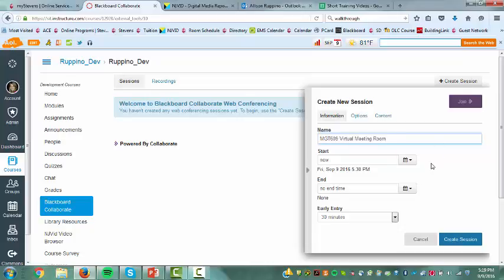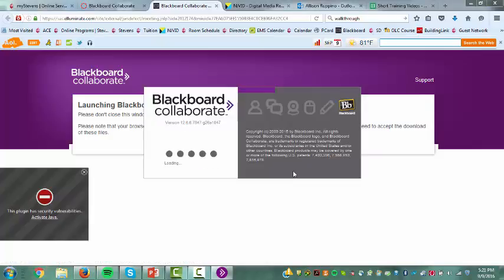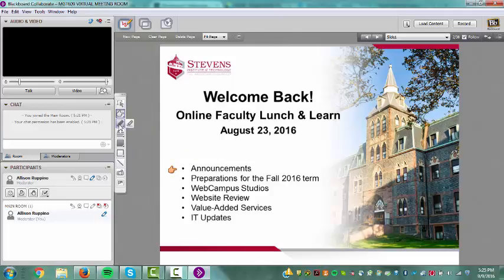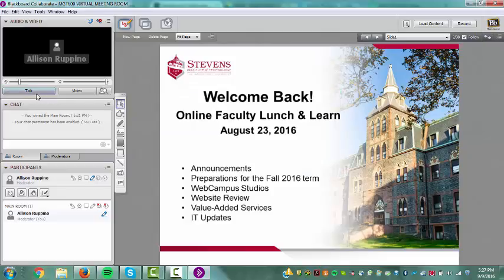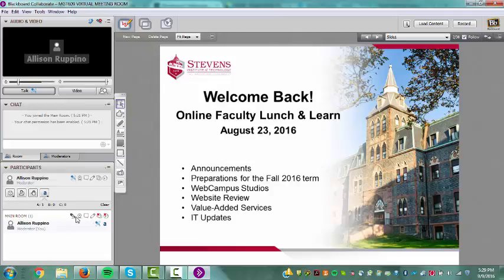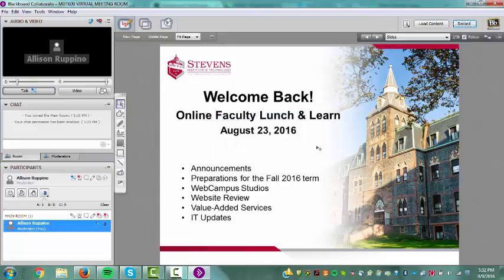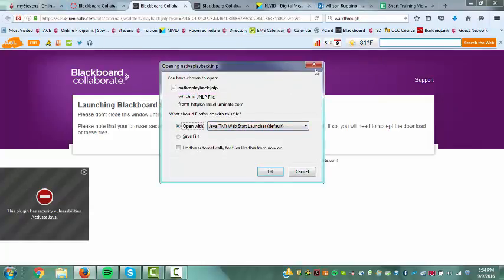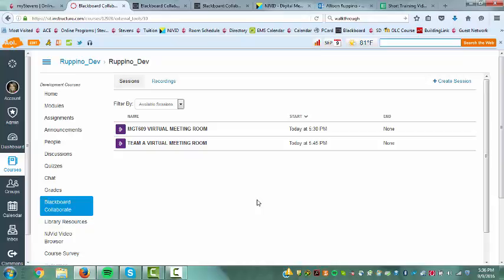Introduction to Blackboard Collaborate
This instructor tutorial provides an entire walk through of Blackboard Collaborate from Beginning to End.